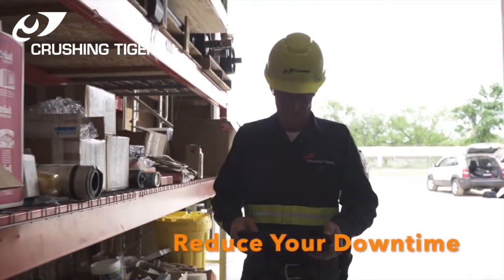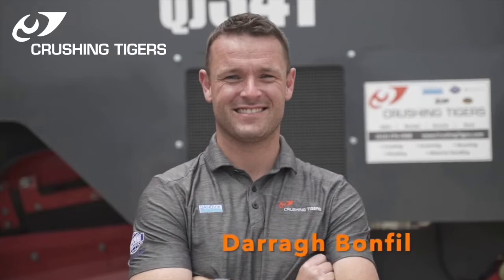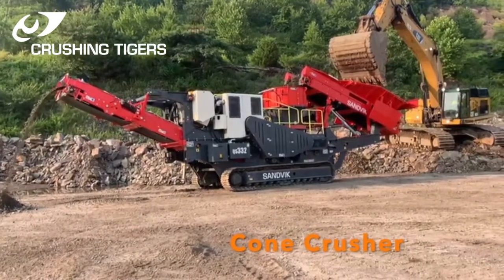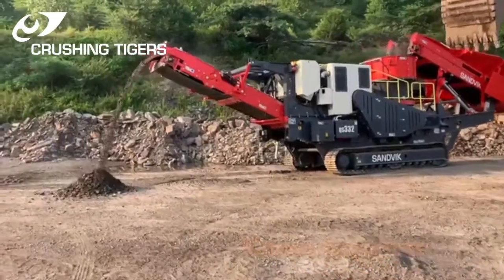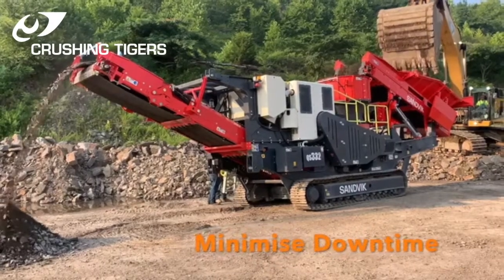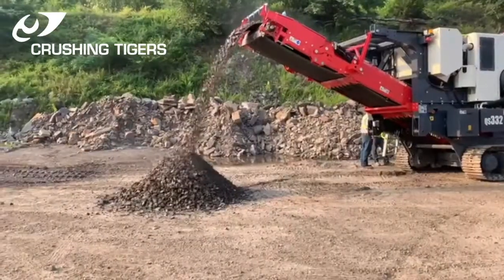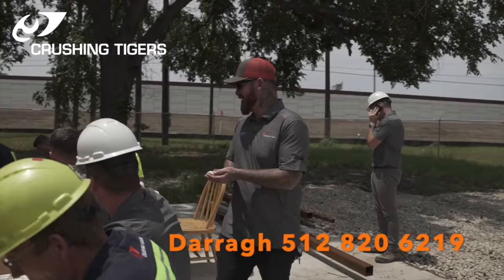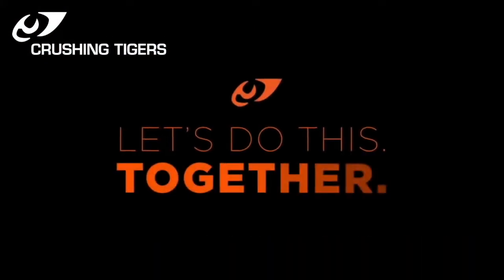Sandvik QS332 Cone Crusher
Crushing Tigers - stock a full range of Sandvik Crushing & Screening equipment.
Covering the states of Texas, Arkansas, Oklahoma, New Mexico, Louisiana.

Also within this range is Sandvik QH332 and QH441 cone crusher.

Advantages:
- Fitted with a level sensor above the chamber to optimize the feed rate
- Metal detector provides maximum stability and protection from tramp material
- Unique Constant Liner Performance for extended life of chamber liners, which minimizes downtime
- Remote camera which makes the crushing chamber visible from ground level
- User-friendly PLC control system
- Optional double or single deck hanging screen for 1, 2 or 3 way split
- My Fleet remote monitoring system with 7 year data subscription to help optimize your machine operation
- Security+ extended warranty & service package for higher uptime and peace of mind.